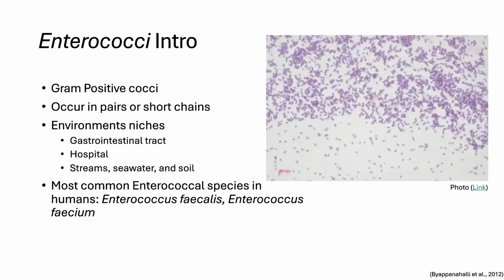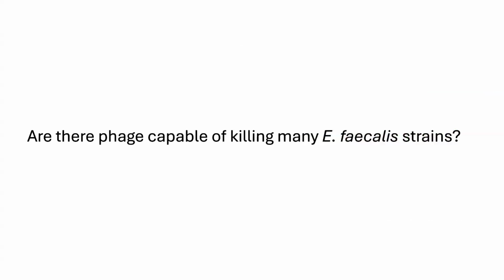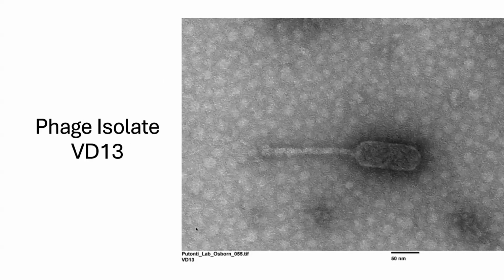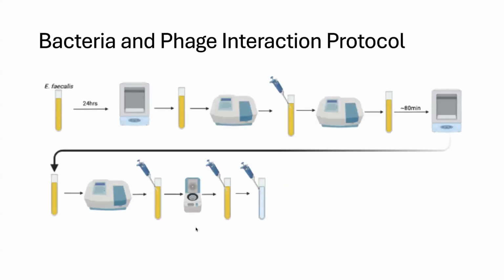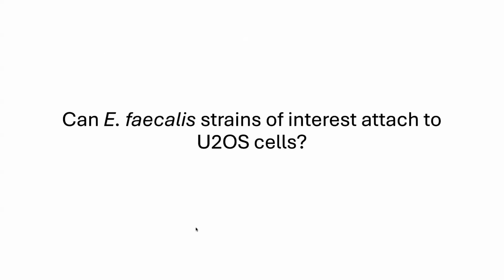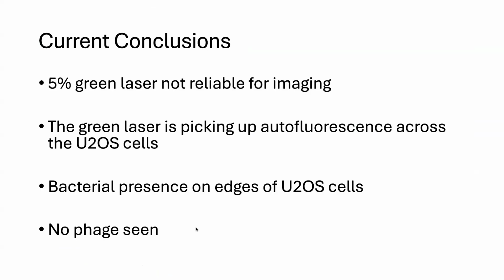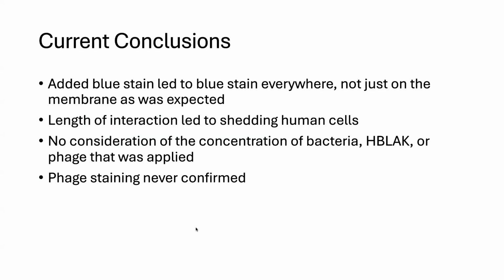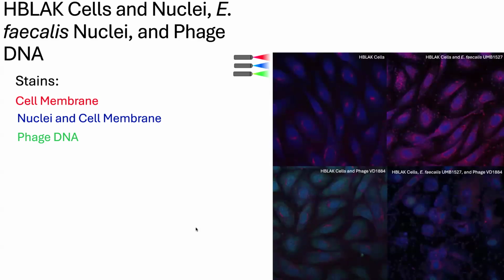Ali Osborn- Masters Thesis Defense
This video is a thesis defense for my Master's Degree at Loyola University Chicago in 2025